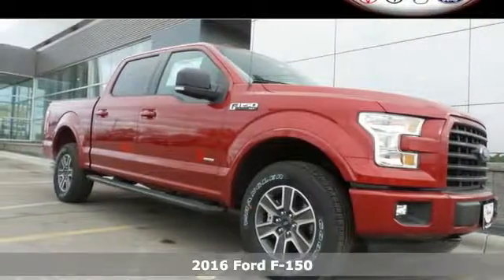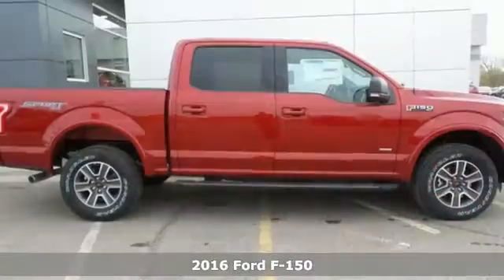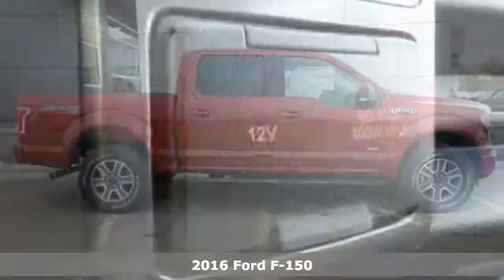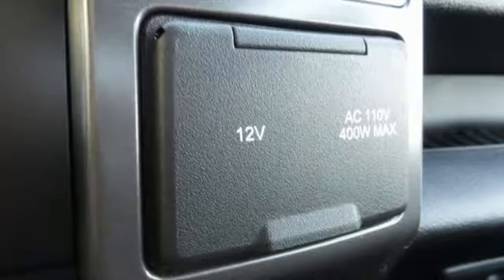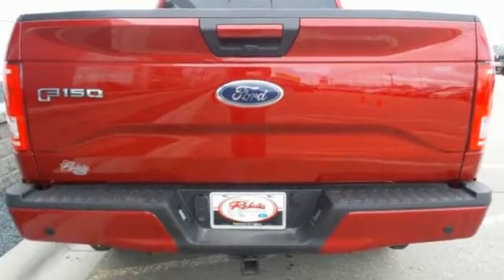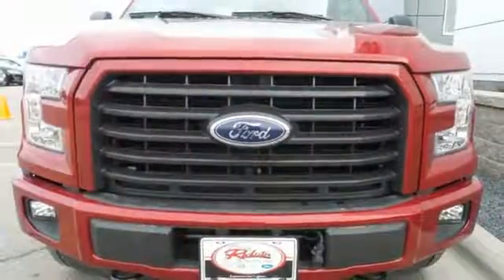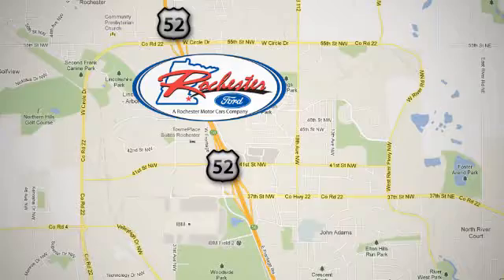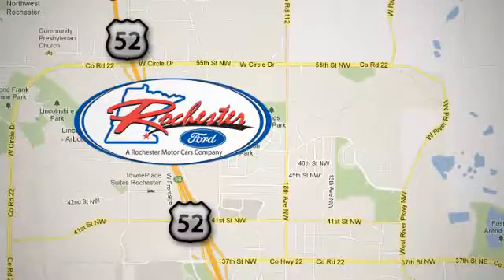New 2016 Ford F-150 Rochester MN Winona, MN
Year: 2016
Make: Ford
Model: F-150
Engine: EcoBoost 3.5L V6 GTDi DOHC 24V Twin Turbocharged
Transmission: 6-Speed Automatic Electronic
Stock #: F168145
VIN: 1FTEW1EG8GKD44254

Address:
4900 Hwy 52 North